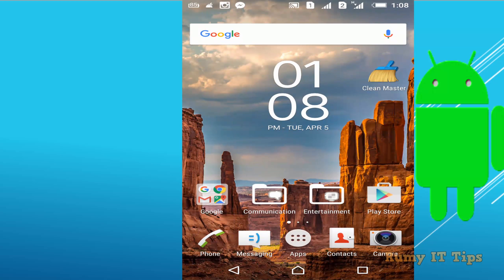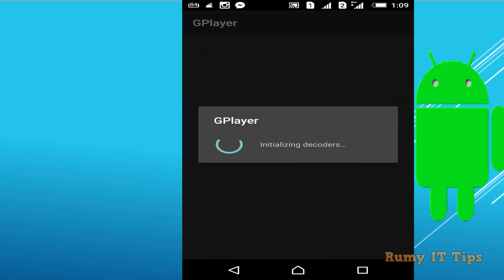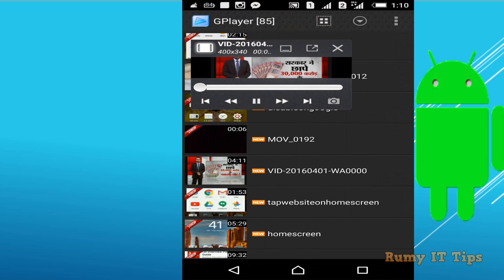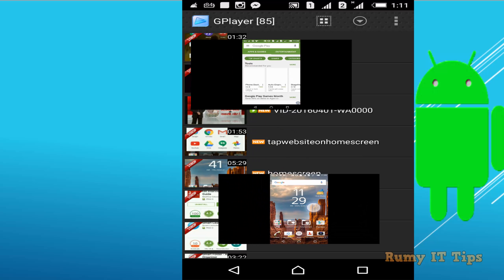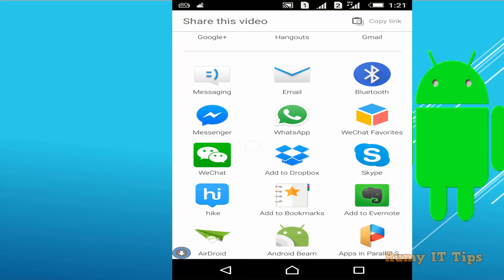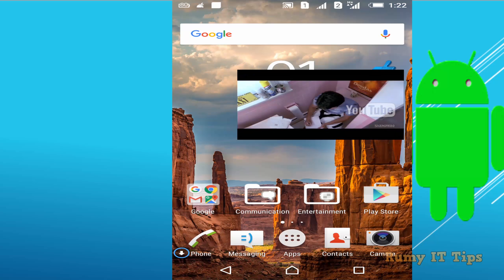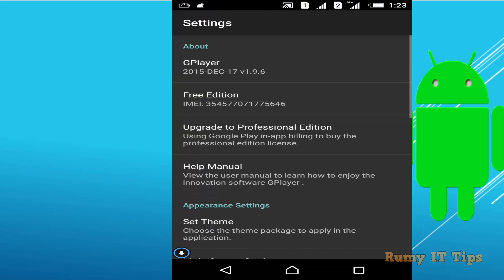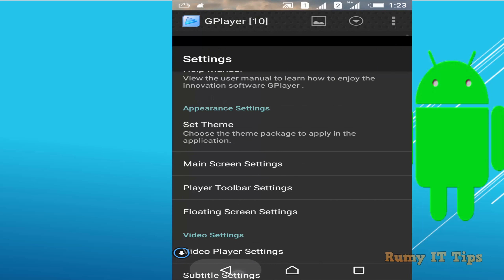How to watch videos in smaller pop up windows on Android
How to watch videos in smaller pop up windows on Android:-Let me Know what you think by Commenting and rating this Video !